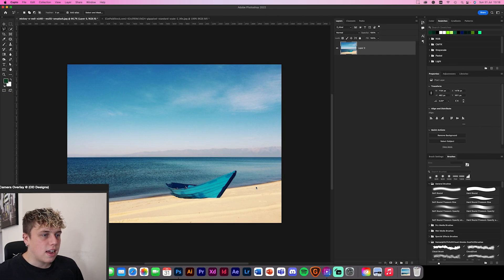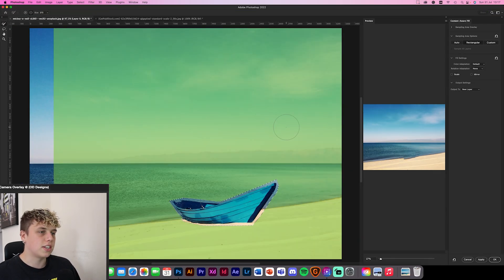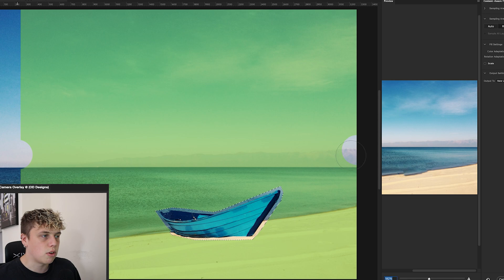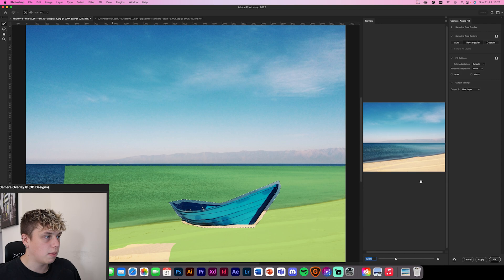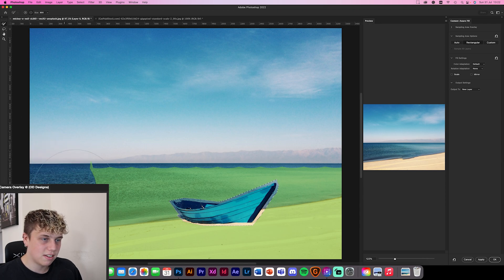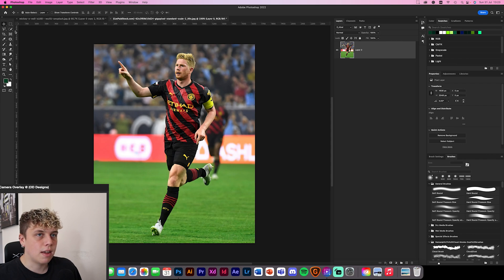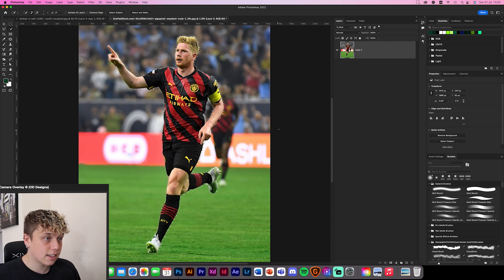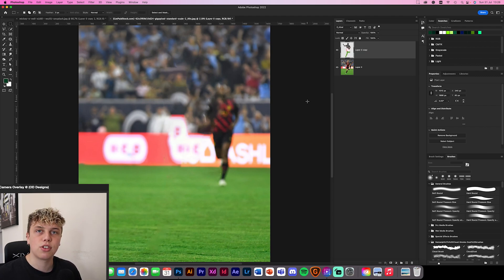Photoshop Content Aware Fill Photoshop Tutorial!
In this video, I will be showing you how to remove this image of Virgil Van Dijk within photoshop using a simple feature called content aware fill!

Video Content:

0:00 - Intro
1:17 - Selection
2:30 - Content Aware
5:41 - Cleaning Selection
7:40 - Second Test
11:00 - Outro